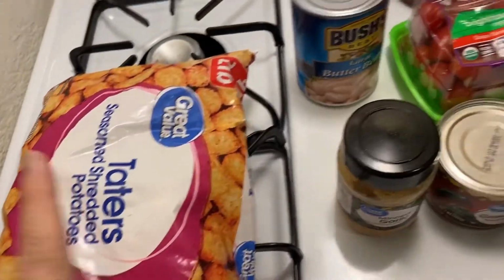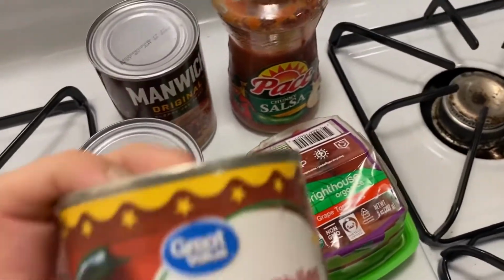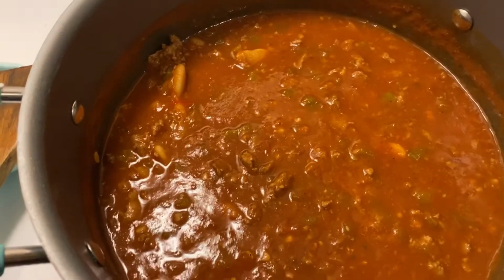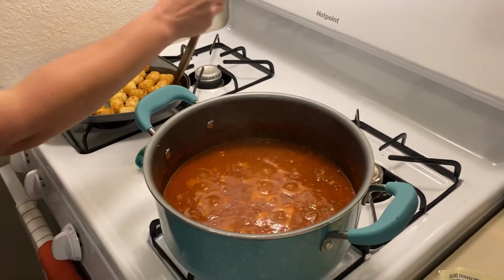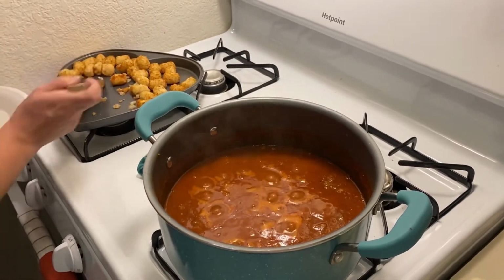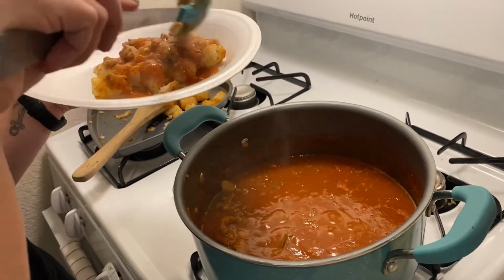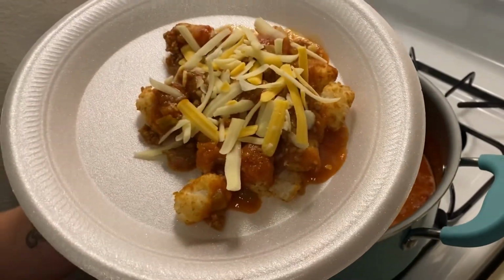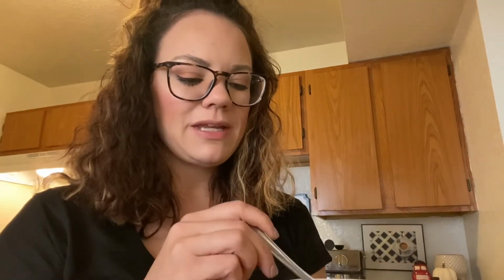🍂VLOGTOBER 👻 Day 2 🎃 What Is For Lunch 🥘 Kid Friendly Healthy Fall Receipe 🍂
Hey y’all welcome back! Happy VLOGTOBER month! Today’s video is what is for lunch!? On the menu today, we have a chili from scratch and WHatever you can find! I hope you enjoy!

Vsg 9-9-19
HW: 263
SW: 253
GW: 135
CW: 157

Facebook group is
Healthiest Holiday Season Yet!

Musician: @iksonmusic

Hydrojug link ⬆️

Supplements